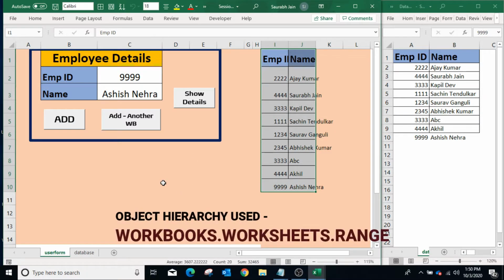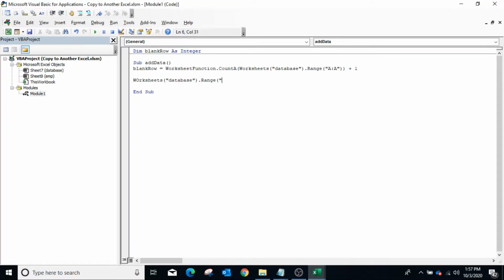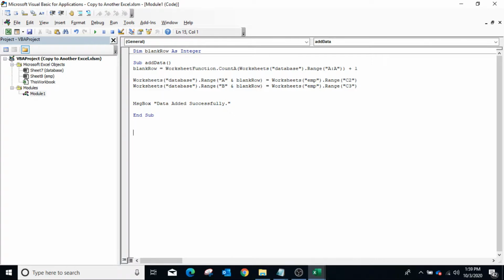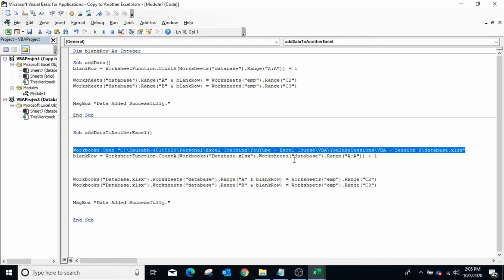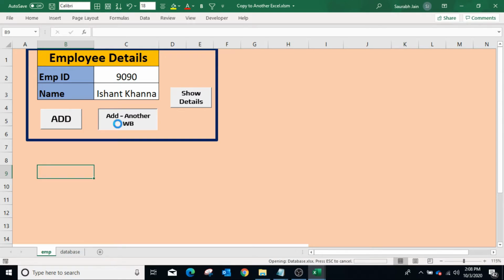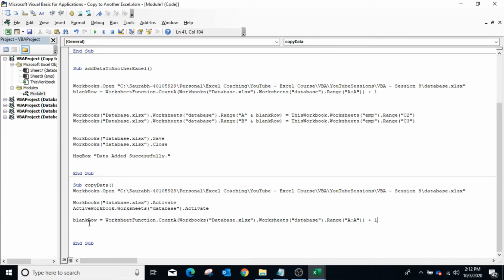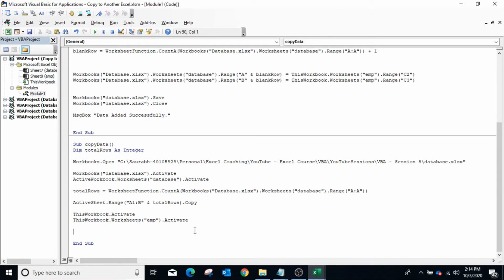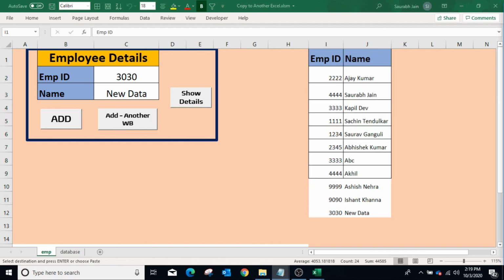Excel VBA - How to copy data from other excel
This video will show how to copy data from other excel using VBA. It will show step by step how to move data from one sheet to another sheet or how to move data from one excel to another.